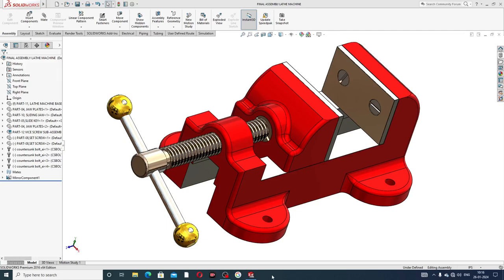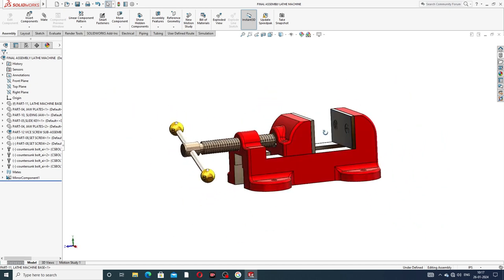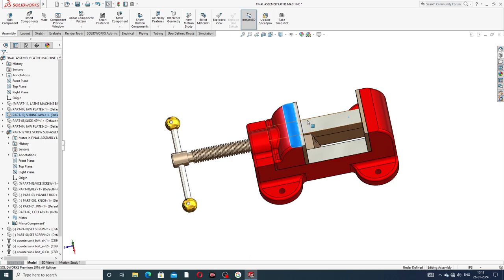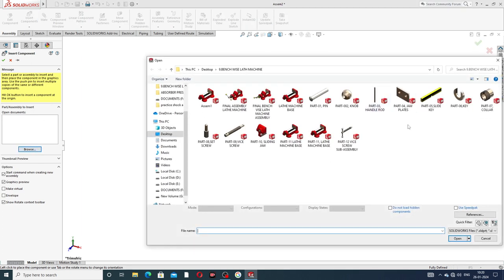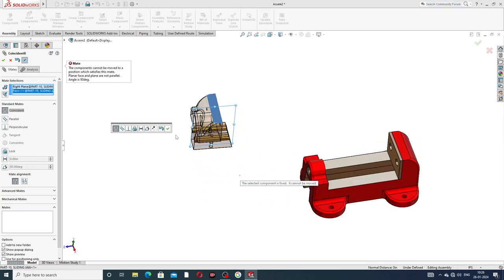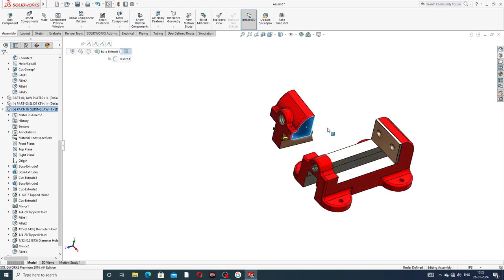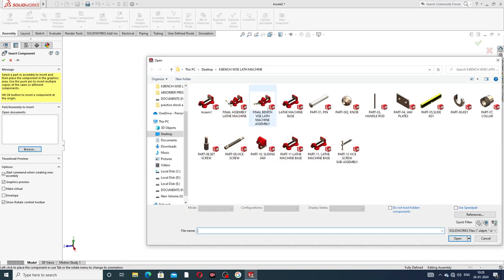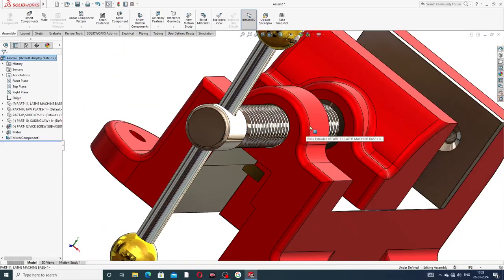BENCH VISE LATHE MACHINE PROJECT ASSEMBLY IN SOLIDWORKS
Main Topics:
1. AUTOCAD Tutorial for Beginners & Advance.( 2D sketching Drawing, 3D Modeling Design and Isometric Design, Industrial Projects Design All Easily Learn in AutoCAD Software).

2. SOLIDWORKS Tutorial for Beginners & Advance.( 2D Sketching Drawing, 3D Modeling Design, Surface Modeling Design, Sheet Metal Design,  Weldments design, Assembly Process, Drafting Process, Simulation Process, Industrial Projects Design All Easily Learn in SOLIDWORKS Software).

3. CATIA V5 Tutorial for Beginners & Advance.(2D sketching Drawing, 3D Modeling Design, Wireframe and Surface Design, Generative Sheet Metal Design, Assembly Process, Drafting Process, Simulation Process, Industrial Projects Design All Easily Learn in CATIA V5 Software).

4. ANSYS workbench Tutorial for Beginners & Advance.(2D Sketching Drawing, 3D Parts Design & Analysis, Surface Parts Design & Analysis, Sheet Metal Parts Design & Analysis, Industrial Projects Design & Analysis All Easily Learn in ANSYS Workbench Software).

5. GD&T Tutorial for Beginners & Advance.( GD&T AutoCAD Software, GD&T SOLIDWORKS Software, GD&T CATIA V5 Software, Industrial GD&T All GD&T Learn Easily).

6. NEW Update COMPUTER Knowledge.(New update computer parts, New update software knowledge, New update any notifications related to computer knowledge).